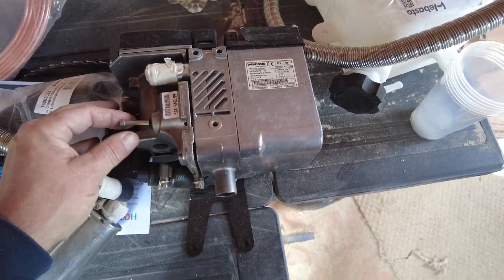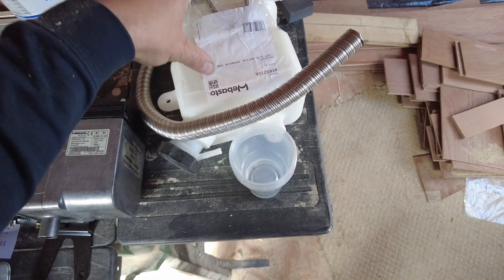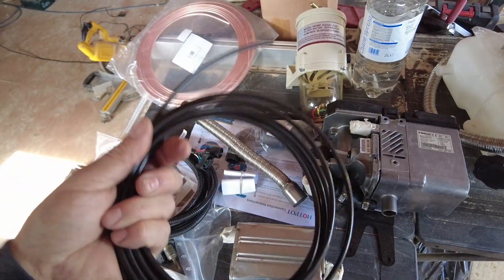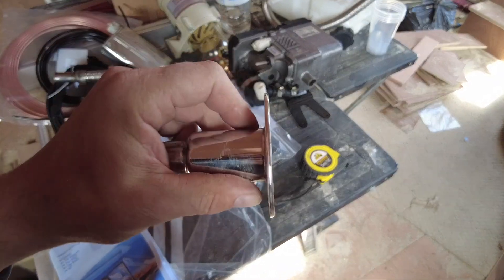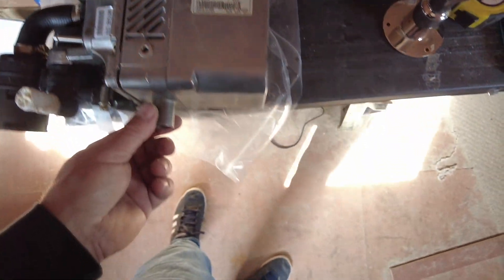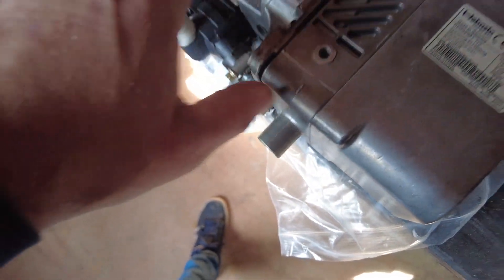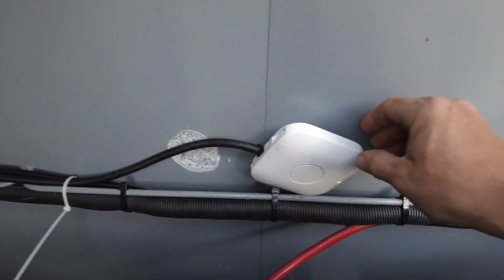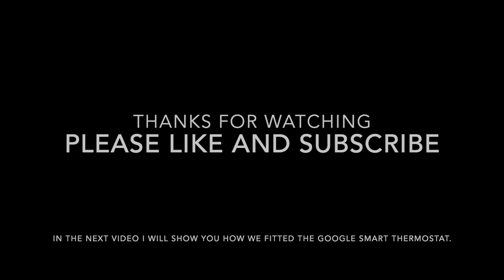Simple Boat heating system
In this video we fit a refurbished webasto top c diesel heater which cost £350. and a Hotpot Twin Coil Horizontal / Vertical Mount Calorifier (75 Litres).

We used ASAP supplies there clarifier and they were a pleasure to deal with.